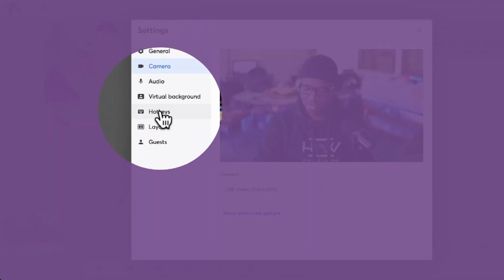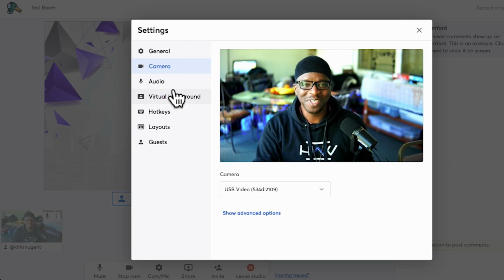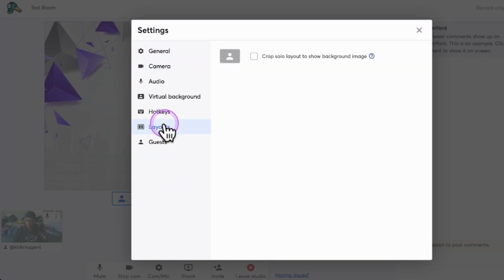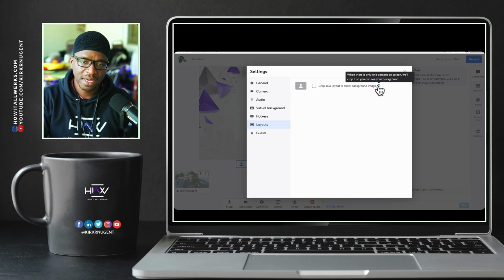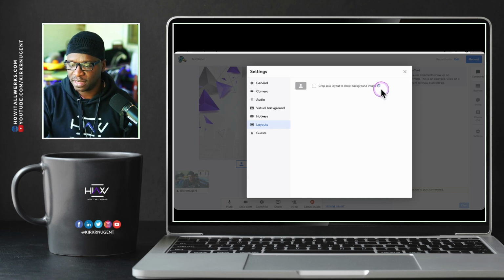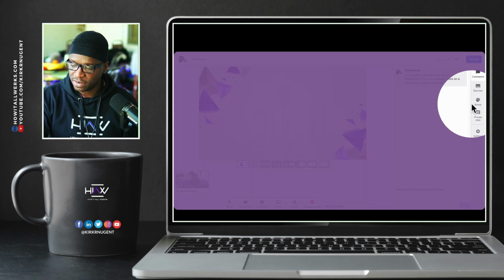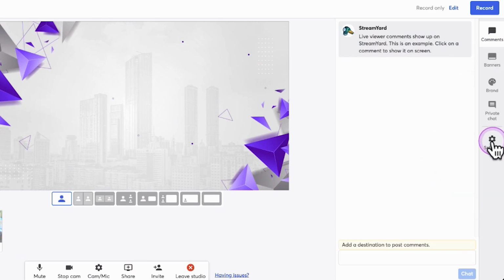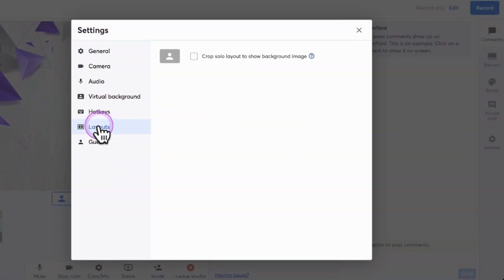How to Use the Cropped Solo Layout in StreamYard | Another New Feature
In this final StreamYard Feature Update for the year 2021 they've rolled out Cropped Solo Layout.  In this video I share how to enable it, some use case scenarios of when/how to use it, and some design tips as well.  Enjoy!